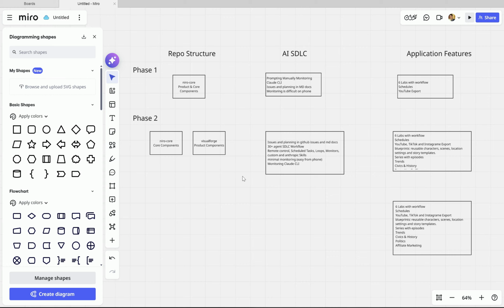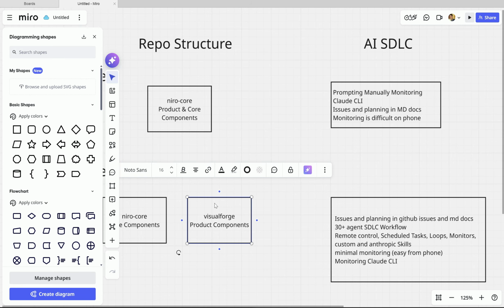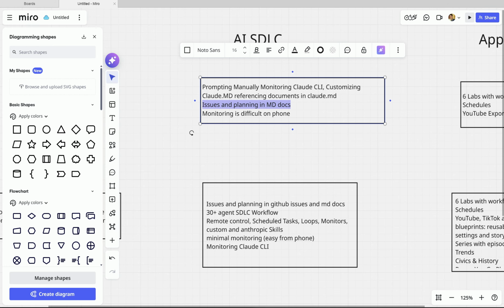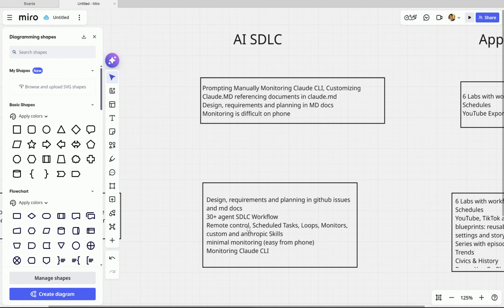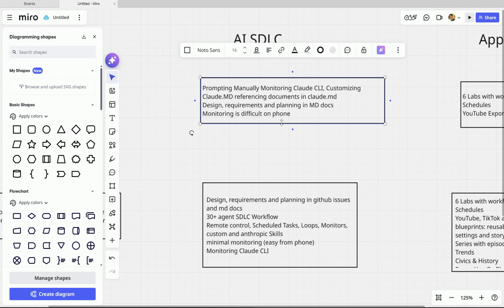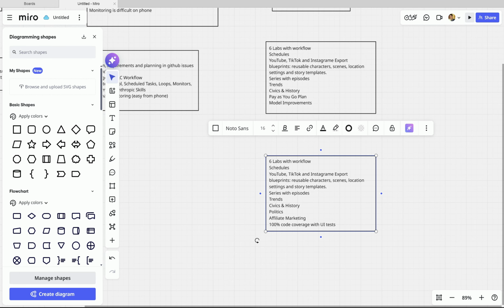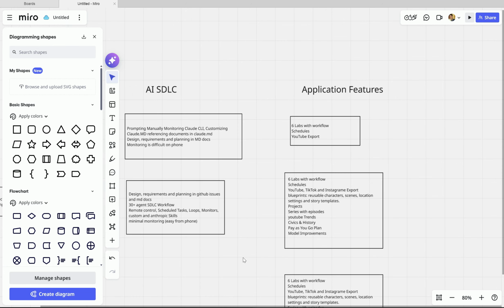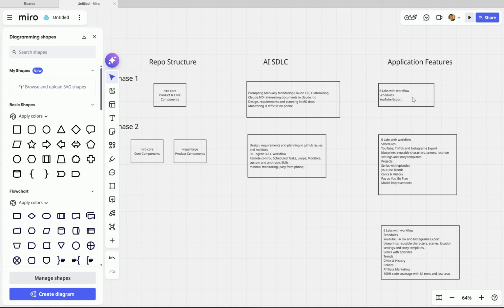Some High Level Features Added in Phase 1 and 2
Building VisualForge, Ep 10: Recap on some high level features added